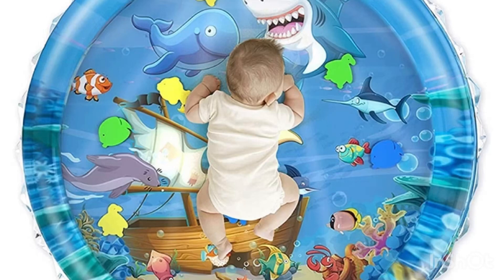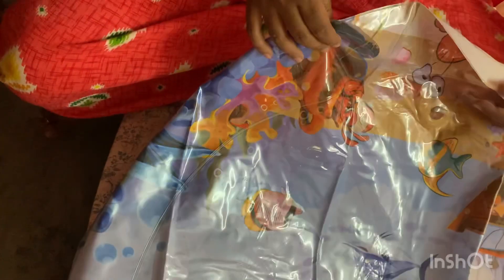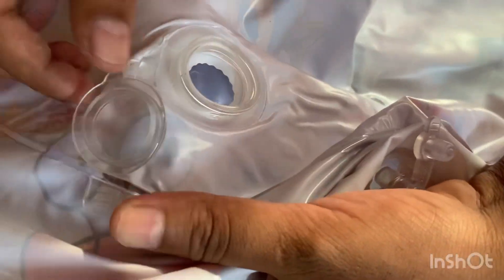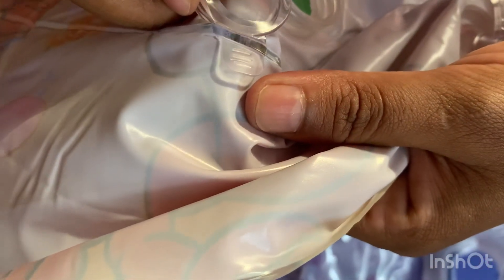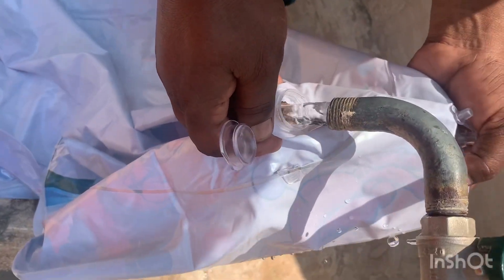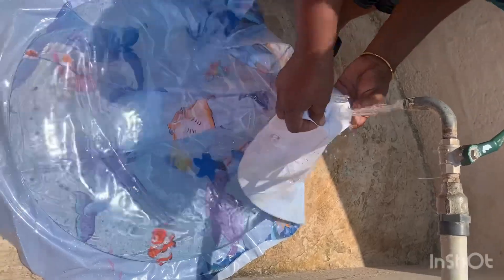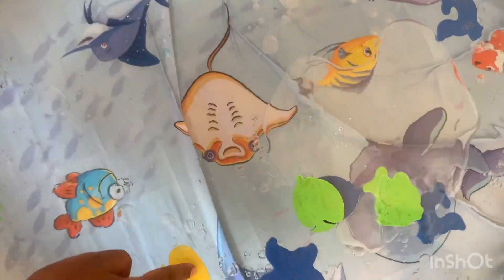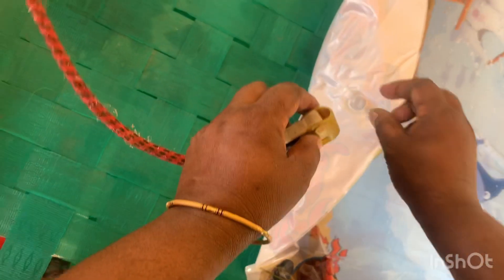Water Bed Review.